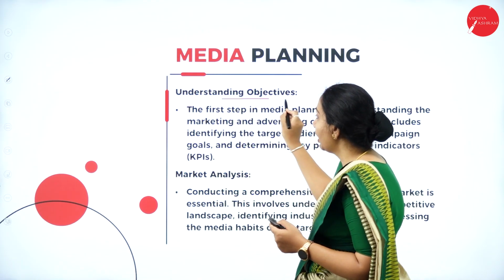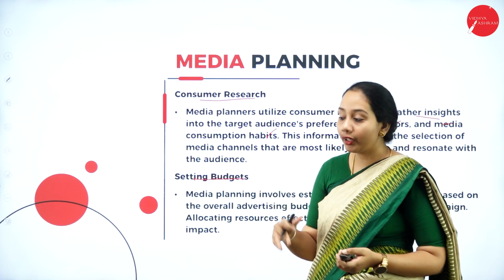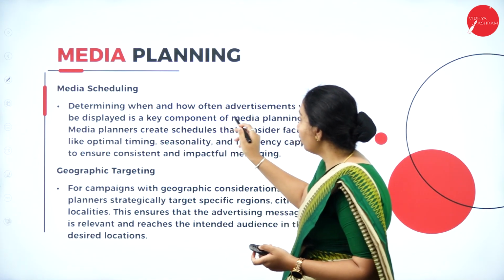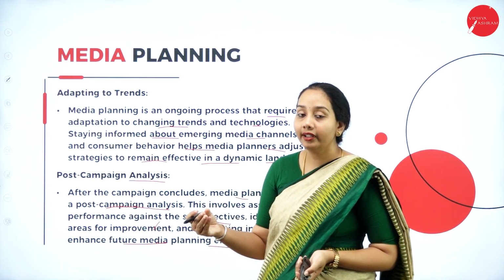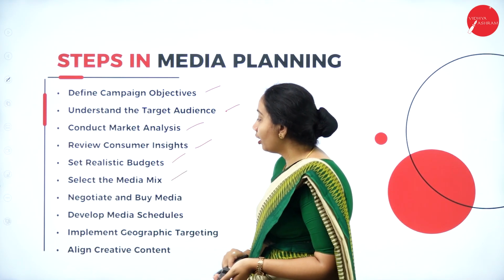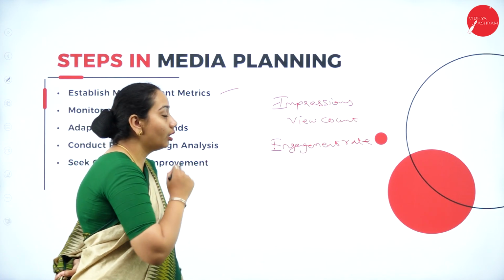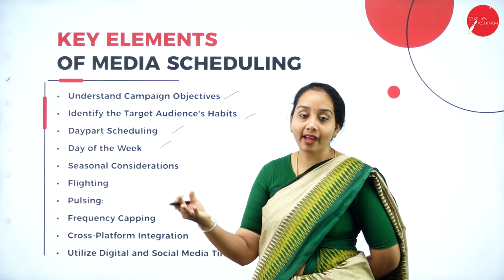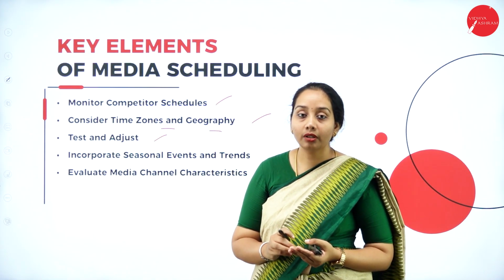DAY 04 |ADVERTISING & MEDIA MANAGEMENT| VI SEM | B.BA | NEP| CONSUMER MEDIA |L2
Course : B.BA
Semester : VI SEM
Subject :   ADVERTISING AND MEDIA MANAGEMENT
Chapter Name : CONSUMER MEDIA
Lecture : 2

ADVERTISINGANDMEDIAMANAGEMENT#VISEMBBA#CONSUMERMEDIA#PVmaam